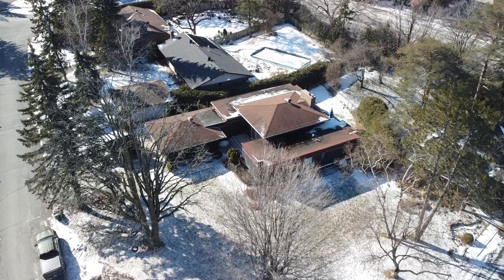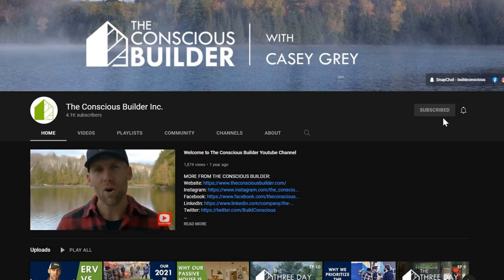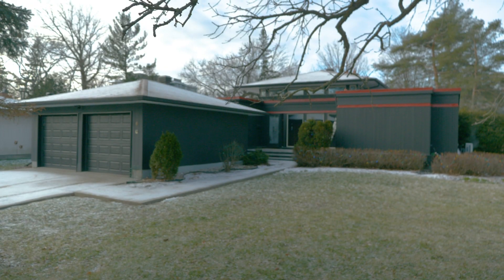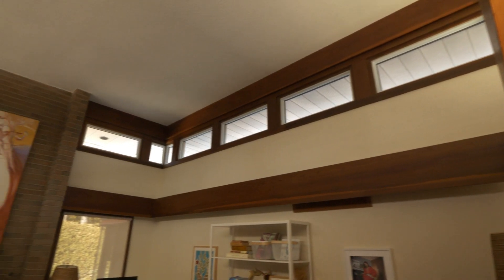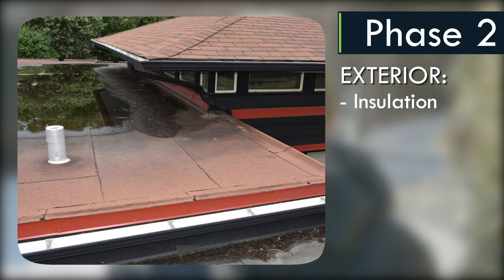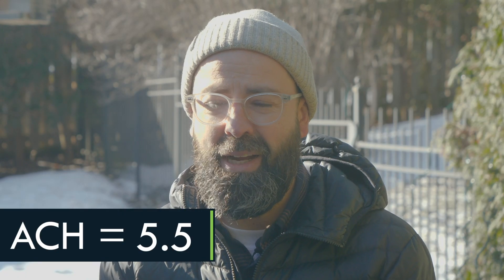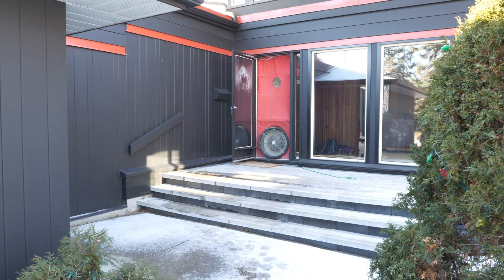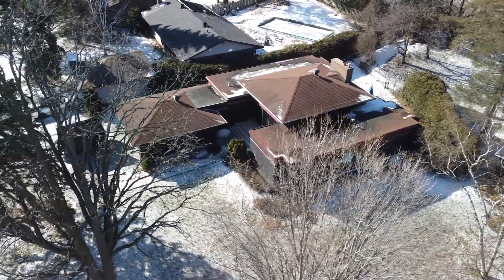New Job: 1970’s Garden Home Exterior Net Zero Retrofit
0:45 Special Course Offer: How to Market and Sell Passive House
1:43 Garden Home Introduction
2:14 What are some of the issues in the house?
2:44 What are your plans for the retrofit?
4:26 What is your ACH goal for the project?
5:39 We are looking for Carpenters!

Special Academy Offer - How to Market and Sell Passive House

Apply for a LEAD BUILDER position with The Conscious Builder